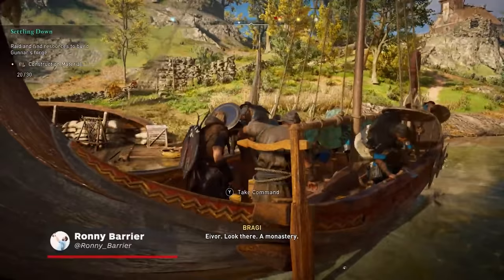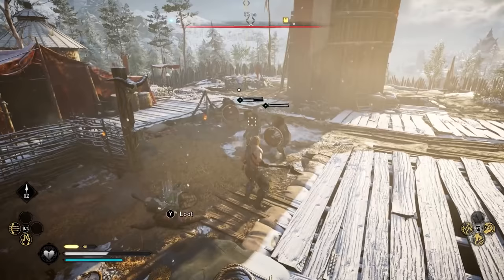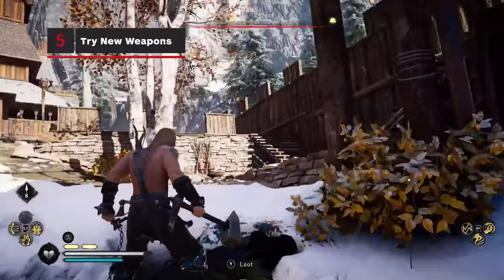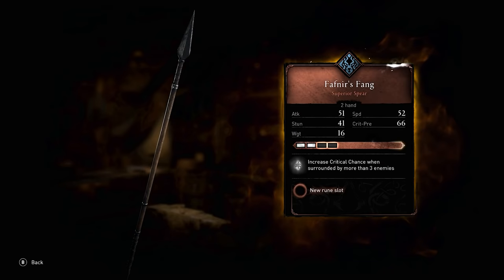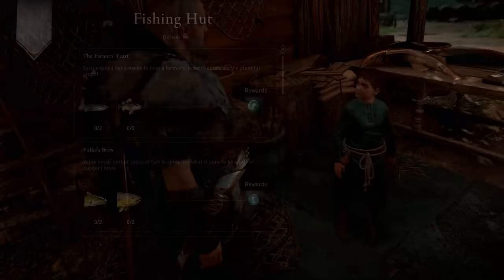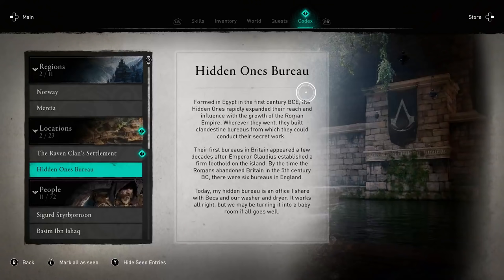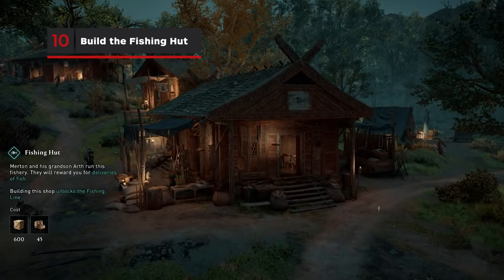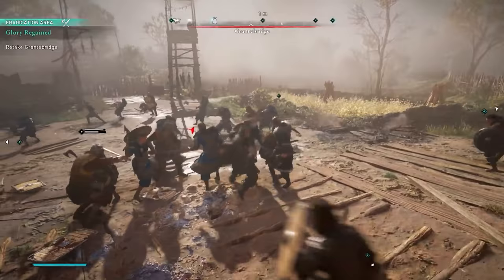Assassin's Creed: Valhalla - 11 Things To Do First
The 11 things you should do first in Assassin's Creed: Valhalla.